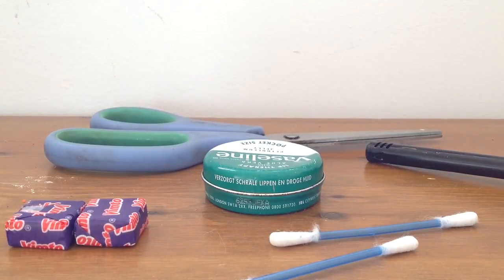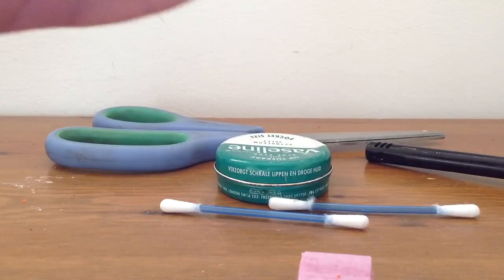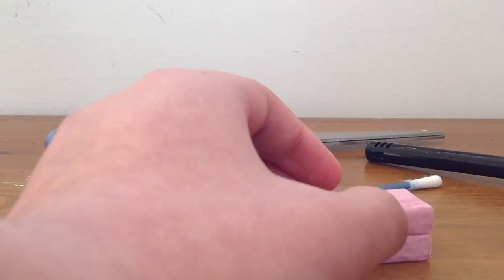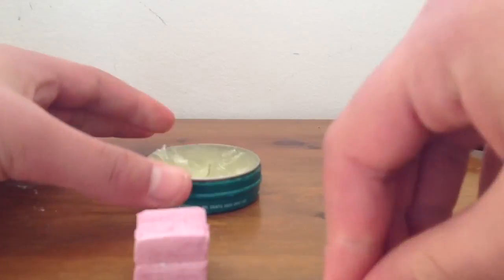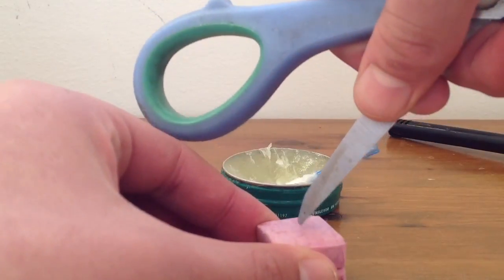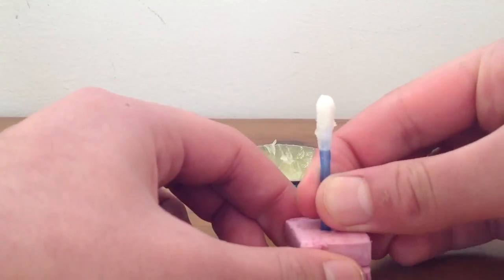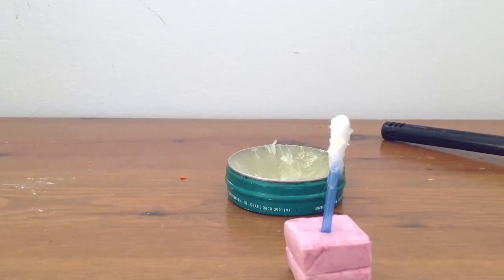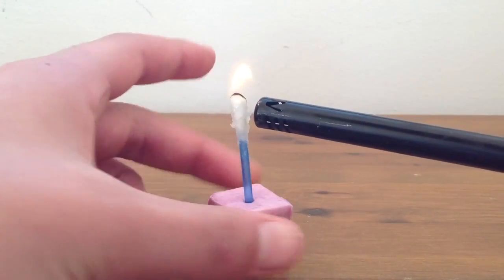How To Make Quick Candle Easy+Fast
Hello guys,

Today I'm showing you how to make a quick and easy candle with a few household items.

It's so simple enjoy!